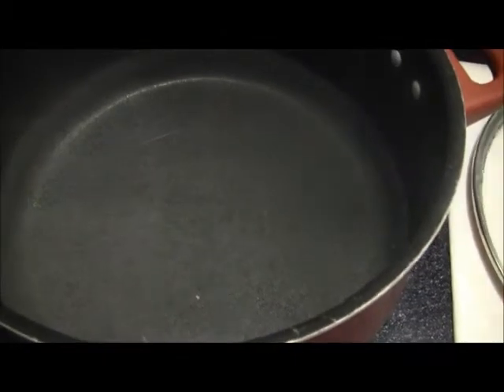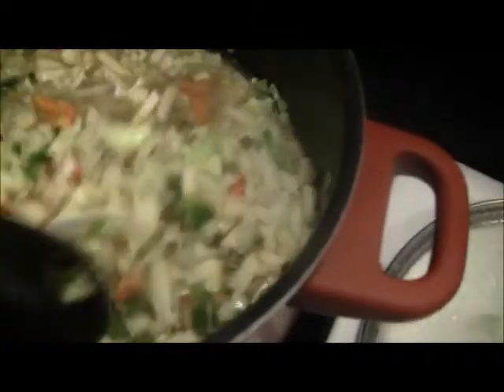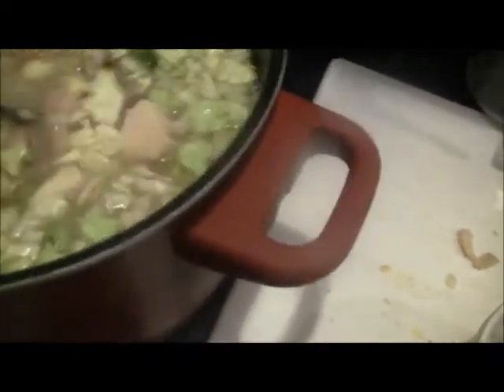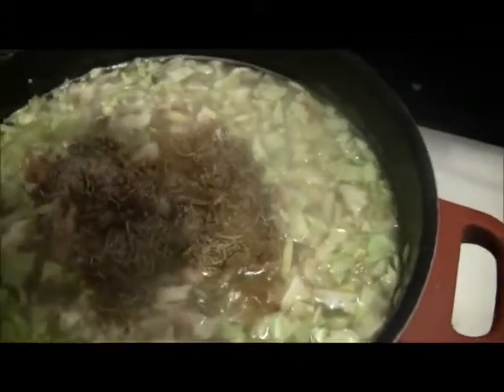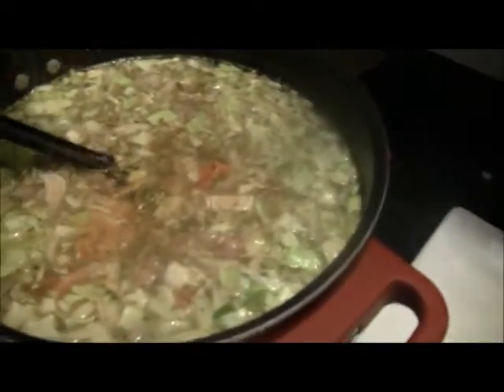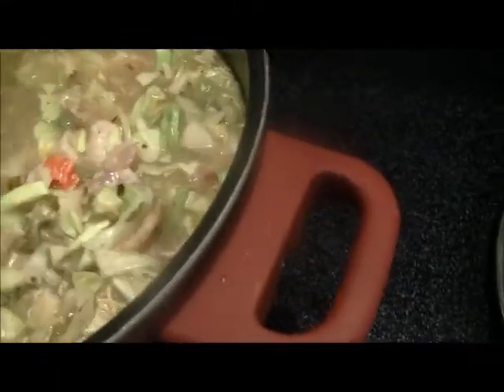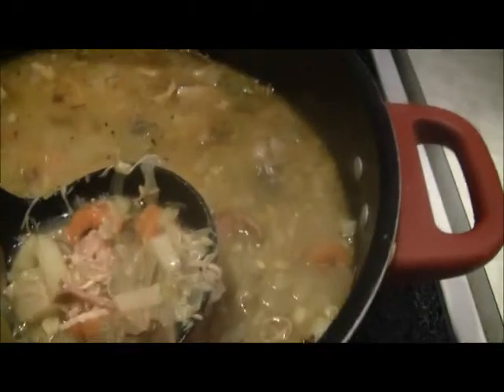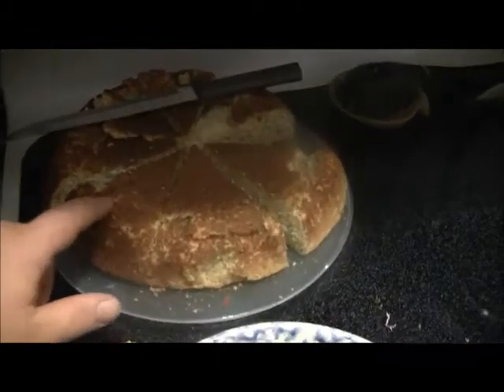Happy New Year and Turkey,Bacon,and Cabbage Soup!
Fixed this for my new years cabbage fix and it was delicious.